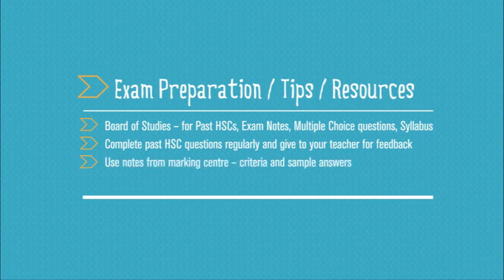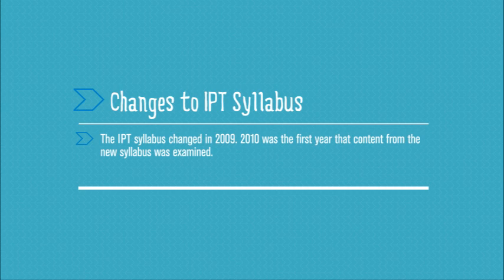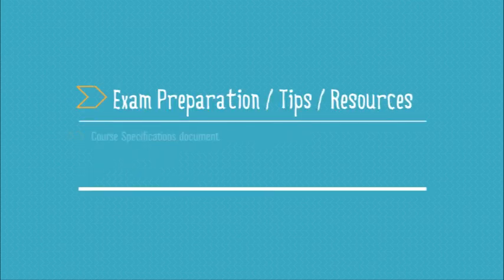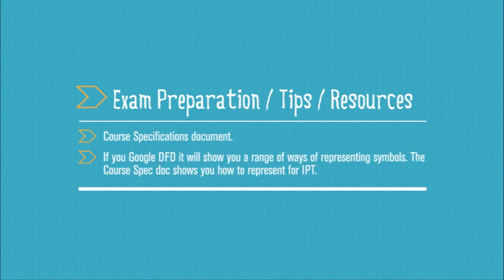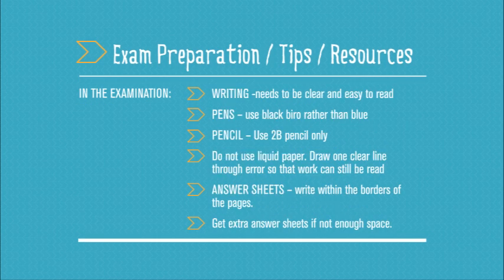Information Process Technology: HSC exam preparation, tips and resources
HSC Coach. University of Newcastle. Information Process Technology with Jeremy Rennex Part 4